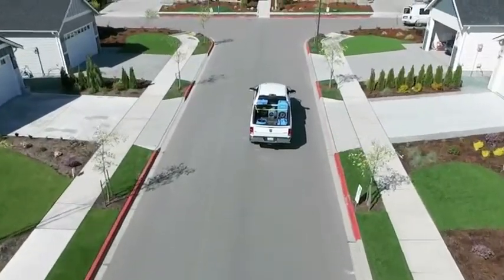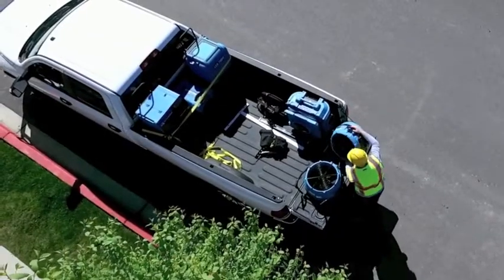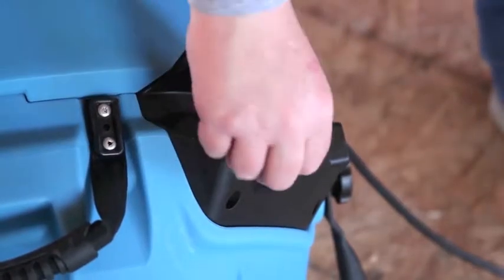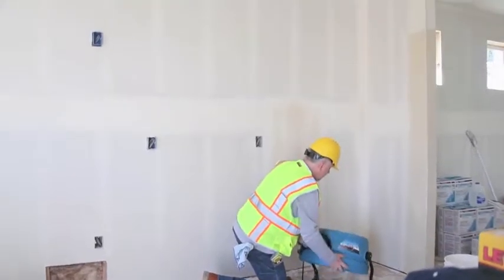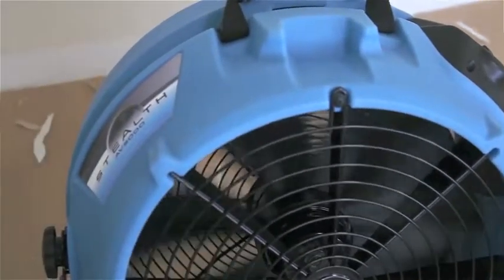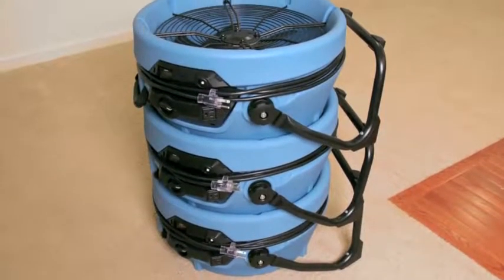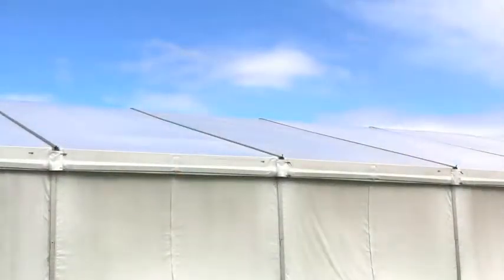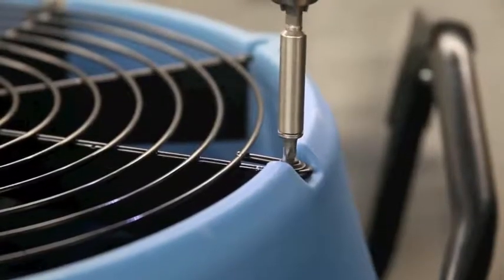Dri-Eaz Stealth AV3000 Airmover at EquipSupply.com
The Stealth produces high velocity, long-throw airflow to ventilate smoke, dust and fumes and dry large spaces fast. Direct air anywhere – reposition it easily on its versatile integrated stand. The Stealth's advanced blade design delivers quieter operation AND higher intensity airflow. Power airflow up or down in a snap with variable speed control.